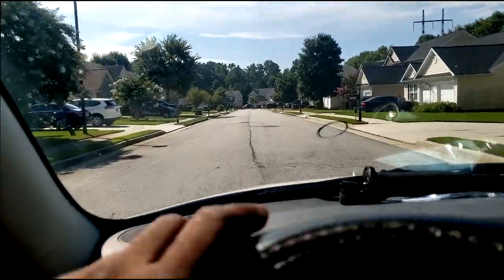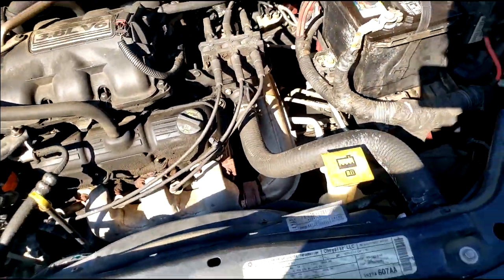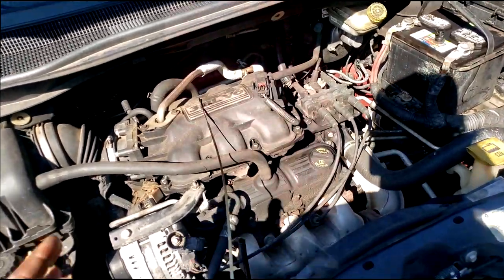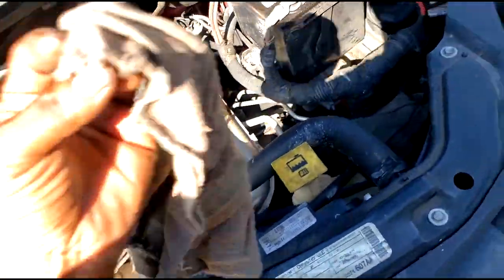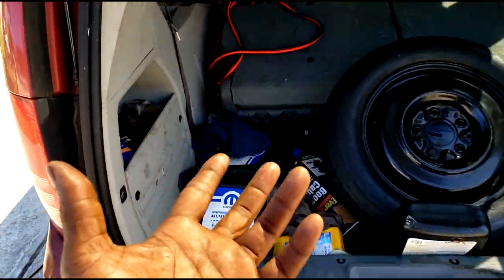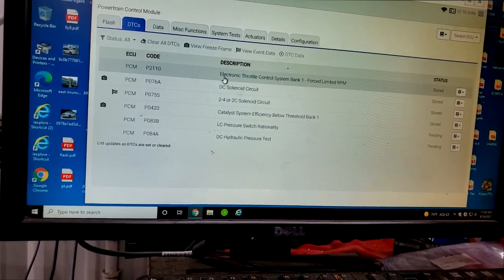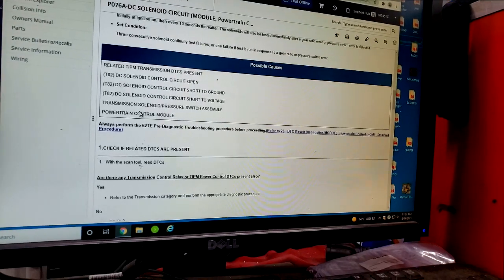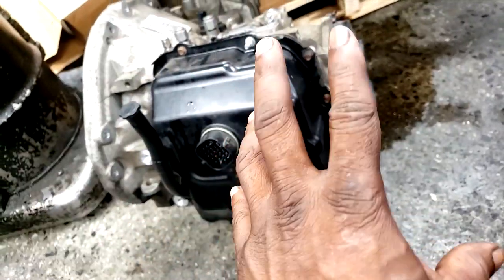Broke again, headed to the shop. How mechanics FIX they own cars with no money or parts. P0755 P076A